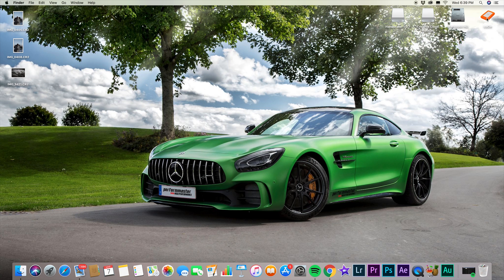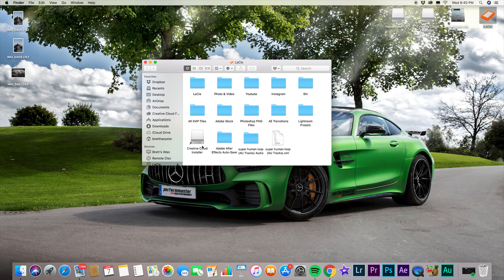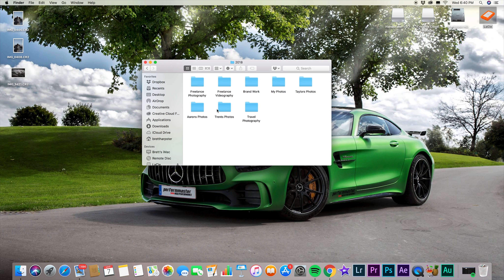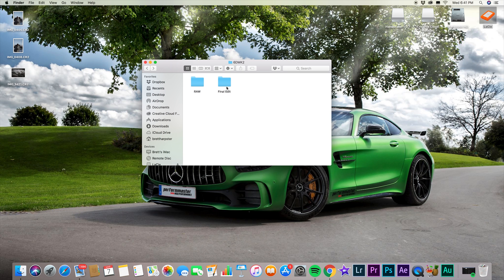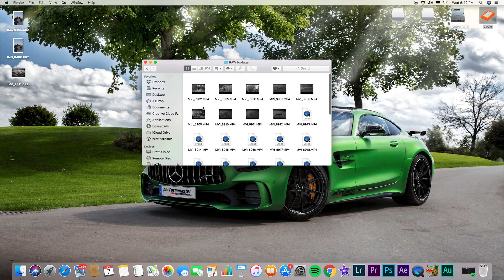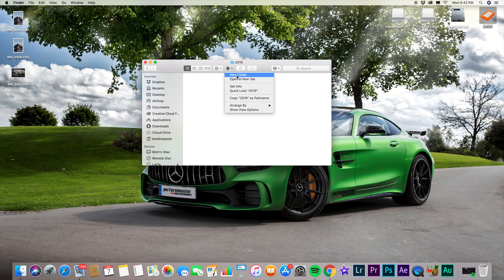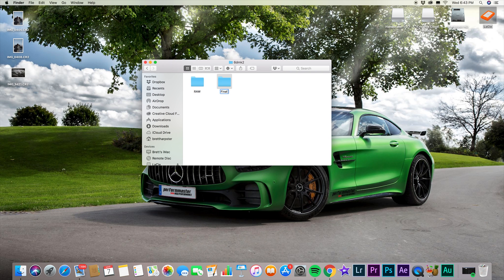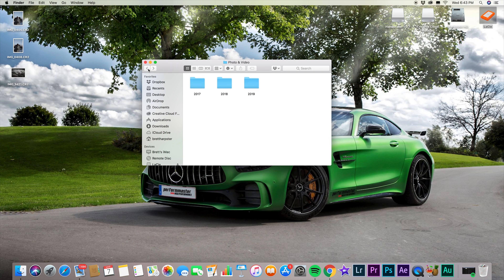MY WORKFLOW//You NEED to BACK UP YOUR FILES!!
Brett Harpster
Laurelton, PA 17835